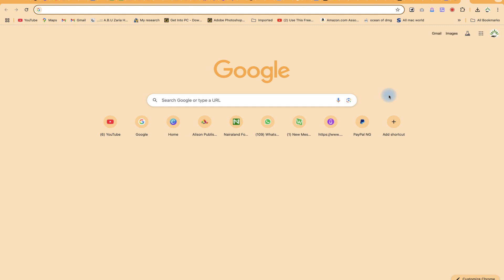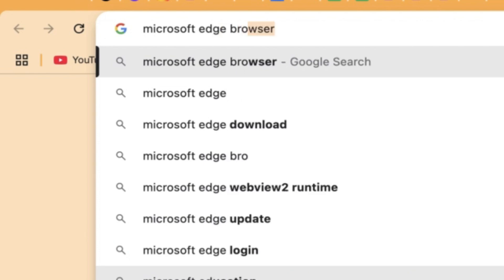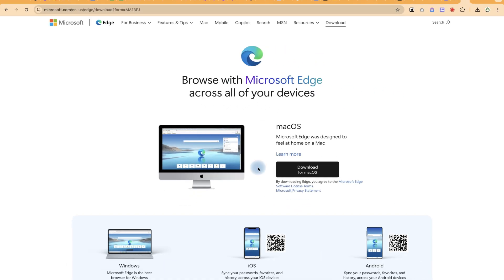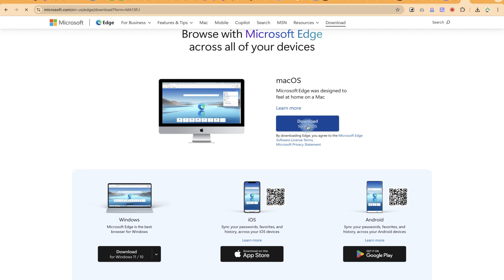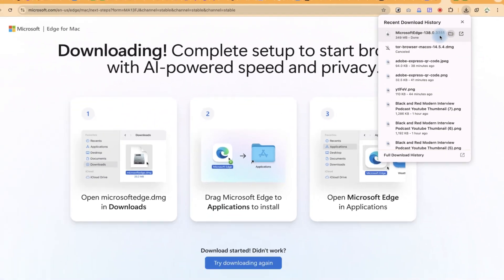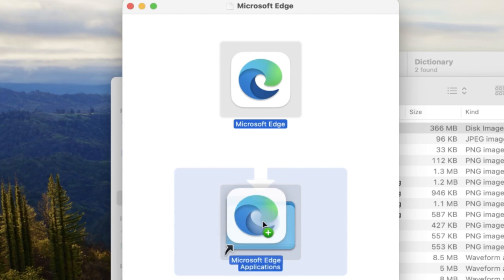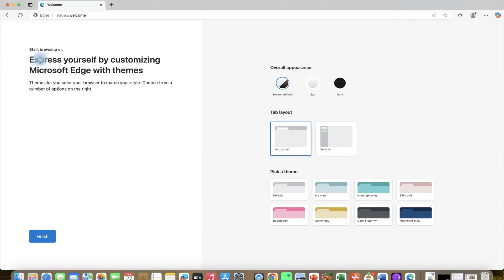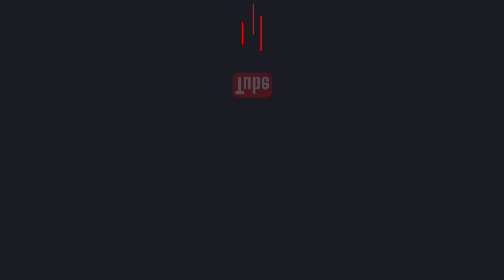How to Download & Install Microsoft Edge Browser (FREE!)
Looking for a secure, fast, and reliable browser? In this easy tutorial, I’ll show you how to download and install Microsoft Edge—the new Chromium-based browser from Microsoft—on your Windows or Mac computer for free!

Whether you’re switching from Chrome, Firefox, or using Edge for the first time, you’ll learn everything you need to get started effortlessly.

✅ In this video, you’ll learn:

Where to safely download Microsoft Edge (official site)

How to install Edge on Windows 10/11 and macOS

Tips to import bookmarks, set up your homepage, and customize privacy settings

Why Edge is great for performance, security, and integration with Microsoft services

Perfect for students, professionals, and everyday users who want a modern browser experience with seamless syncing.